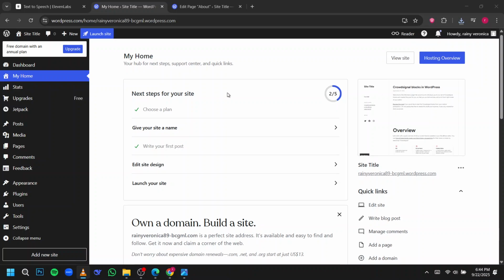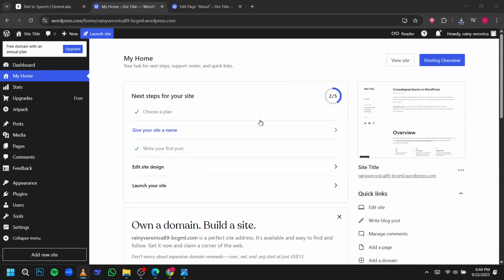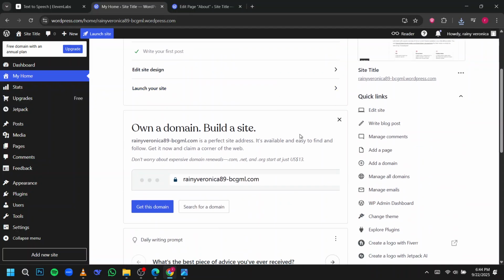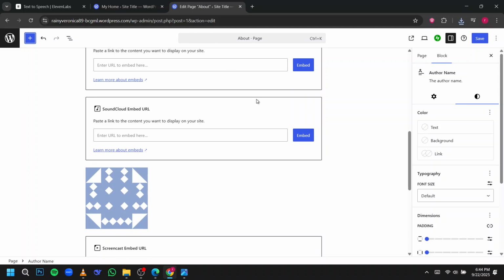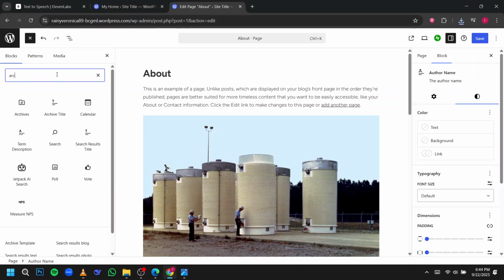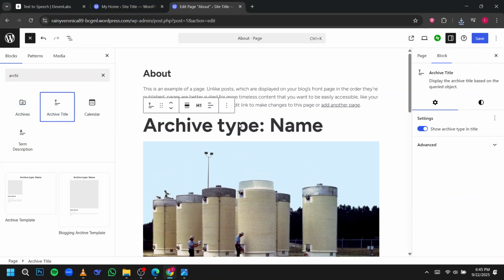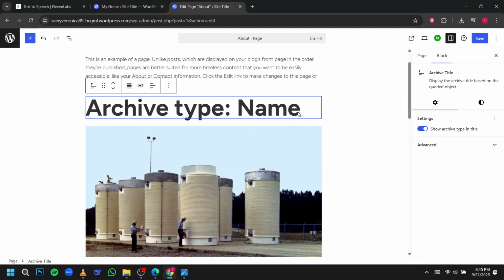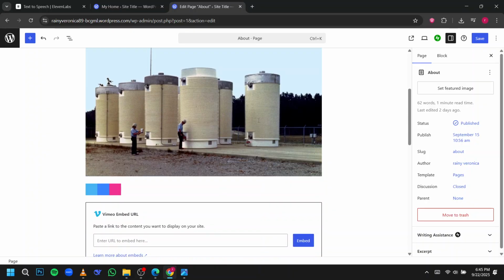How to Put Archive Title to My Wordpress - 2025 (Easy Guide)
How to Put Archive Title to My Wordpress
In this video, how to put archive title to my WordPress is explained step by step so you can easily customize your blog or website. You will learn how to add archive titles in WordPress, edit category titles, change tag titles, and display custom archive headings to make your site more professional. This tutorial is perfect for beginners who want to improve their WordPress design and SEO-friendly structure.